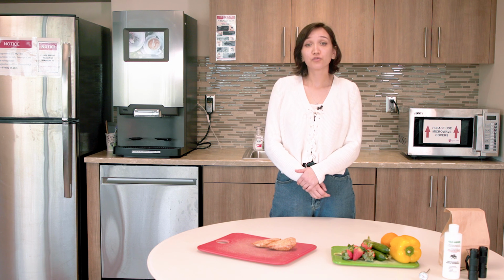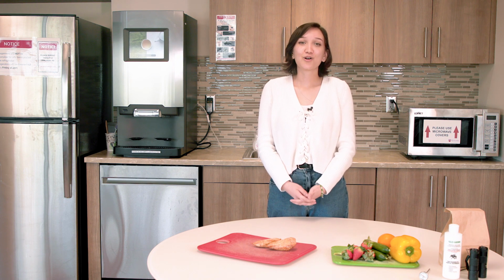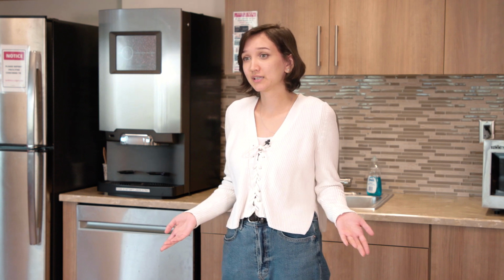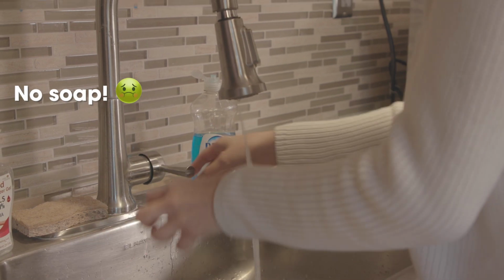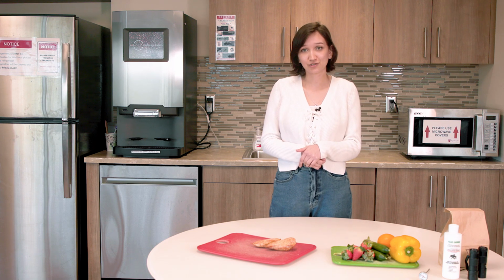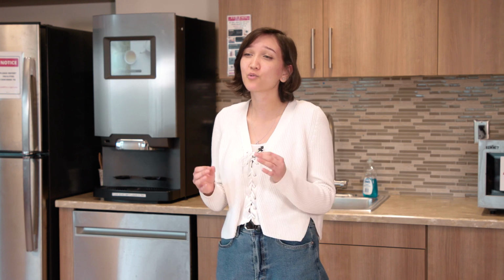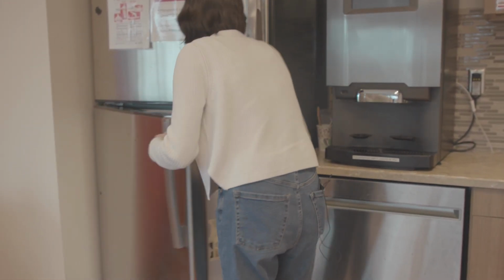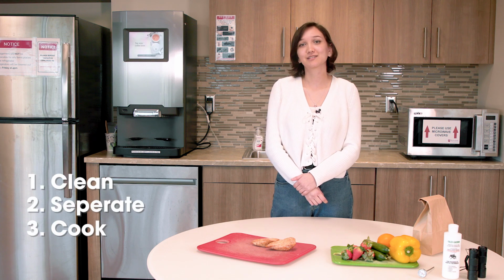RCHSP Grade 6-8 Nutrition Lesson 6: Food Safety